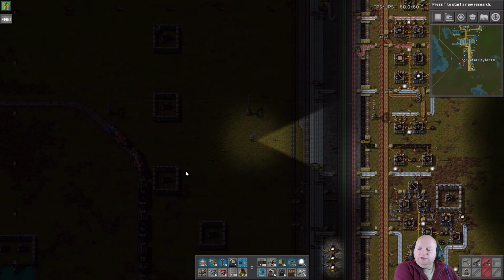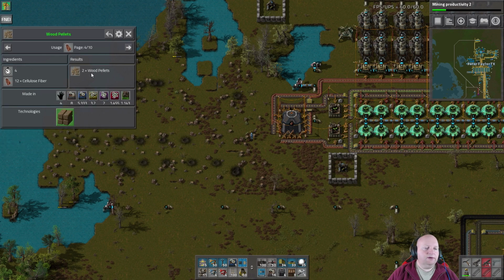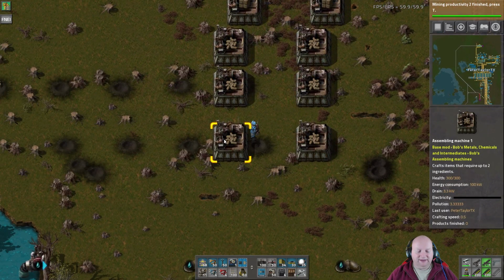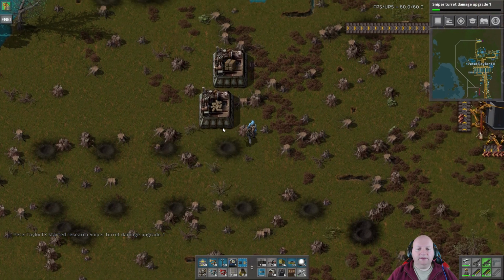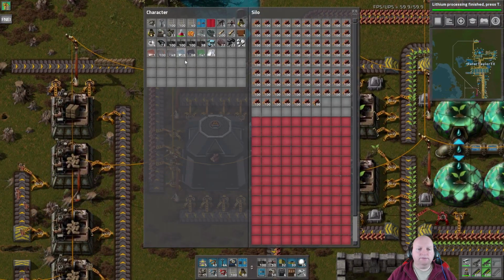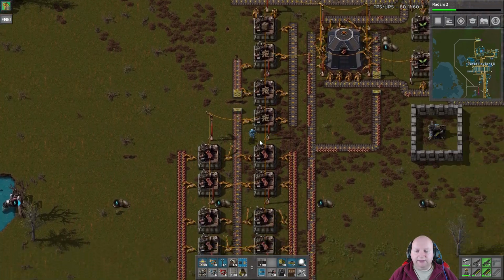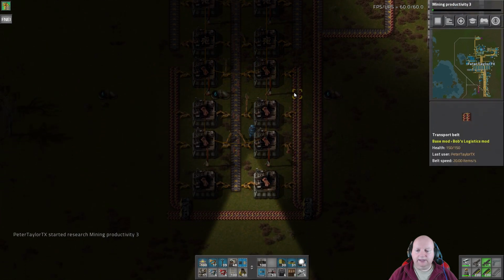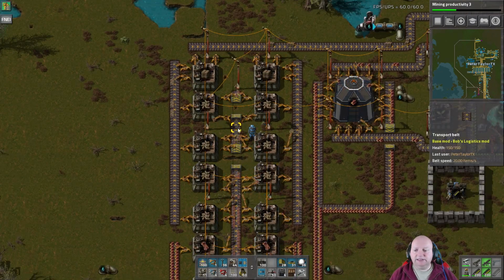Factorio 0.16.x | Wood Brick Power Upgrade | Bob's & Angels, with Brain Melting | 33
Welcome to Factorio 0.16

Modded Factorio with Bob's Mods and Angels Mods.

I won't be looking up other videos on how to do things, because most of the fun is in learning all the things.

This is my first time playing with these mods, so please help.

Factorio is a survival building game about automation, start with a pick and build to steam power and auto-loaders.
Survival the lazy way

Series: Factorio Bob's & Angels 2018-1

Bitcoin: 1yYEKJMWLThtHbPKAu43GTdFc47opYcki
Litecoin: LXeSvrXAj1YZ9FrM3GaB3UjuhNwXyNrVSb
Ethereum: 0xB8a416d460b515c5832493A943Bda31523279eB5

These are the mods currently in use:

► Angel's Bio Processing
► Angel's Petro Chemical Processing
► Angel's Refining
► Angel's Smelting
► Bob's Electronics
► Bob's Enemies
► Bob's Mods : Alternate Textures
► Bob's Modules
► Bob's Ores
► Bob's Power
► Bob's Revamp Mod
► Bob's Tech
► Bob's Vehicle Equipment
► Bob's Warfare
► Factorio NEI
► Flammable Oils